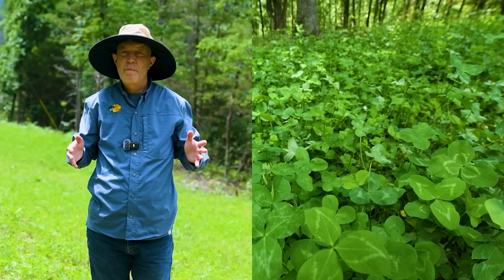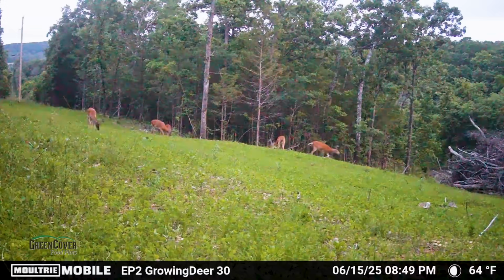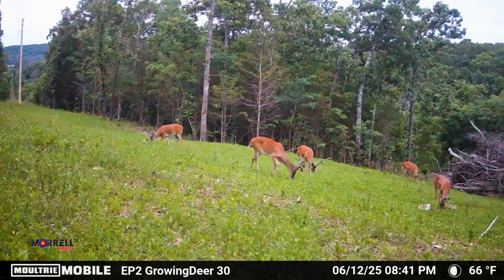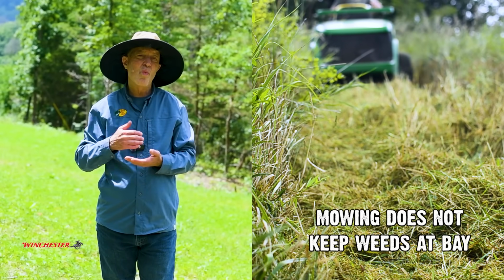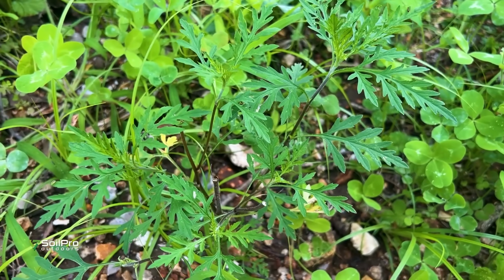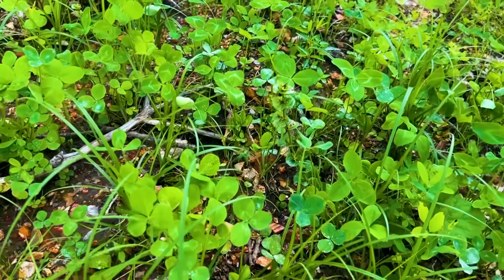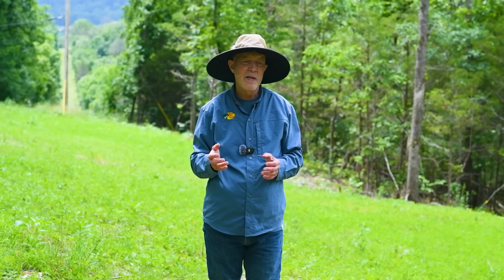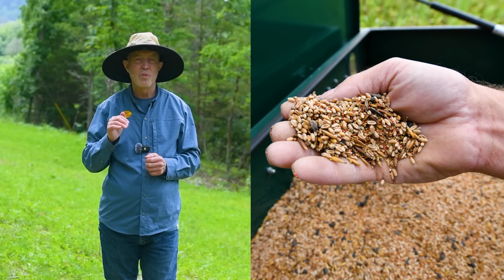Growing Clover in Rocky Soil: Do’s and Don’ts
We didn’t use a drill. We didn’t till. We didn’t even prep the soil. Just a broadcaster, rocky ground, and some rain. And now? Deer are hitting this clover plot every day.

Grant shares a step-by-step breakdown of how we turned a torn-up powerline easement, filled with rocks, stumps, and poor soil, into a thriving clover stand that bucks can't resist.

You will learn:
• When to broadcast clover even without equipment
• What clover needs to thrive in tough conditions
• Why monoculture isn’t always ideal but when it works, it really works
• The simple mistake that kills most clover plots

Seed used: Green Cover Seed Annual Clover
Spread with: Hooyman Hand Broadcaster

Whether you have hard soil, no tractor, or no time, this method can work for you.